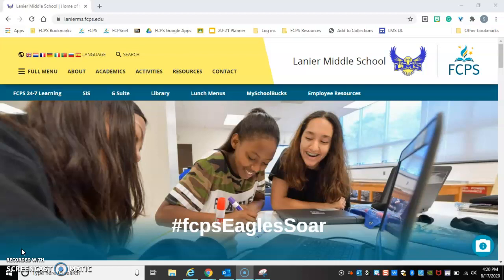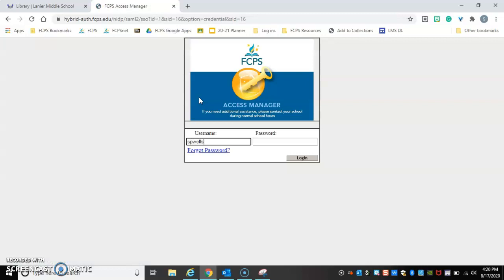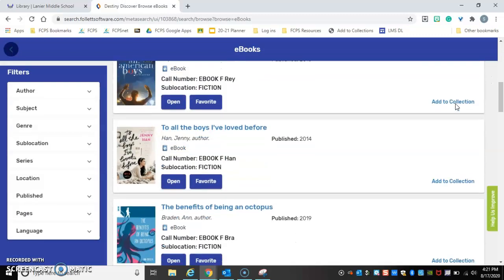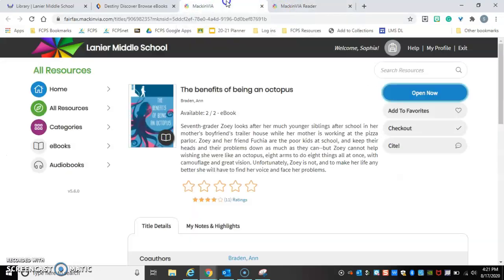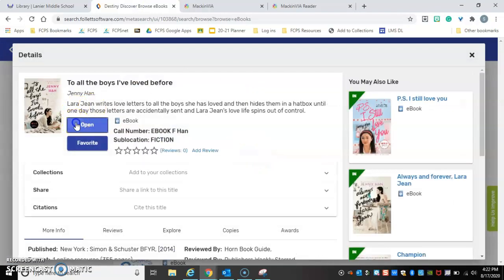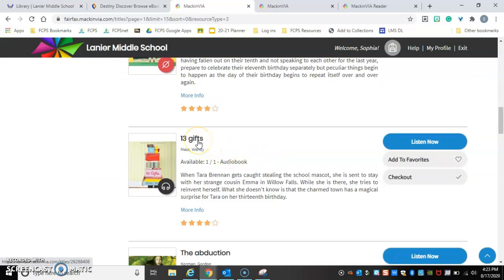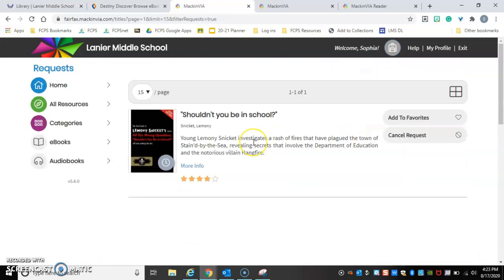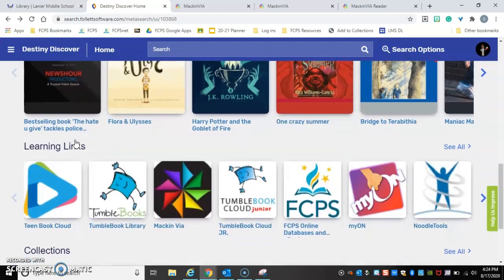Accessing eBooks & Audiobooks